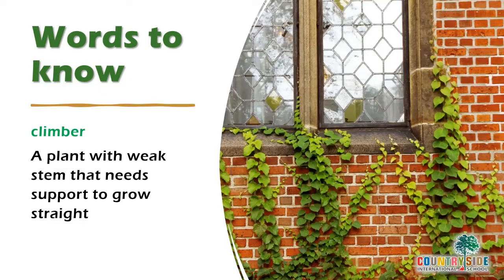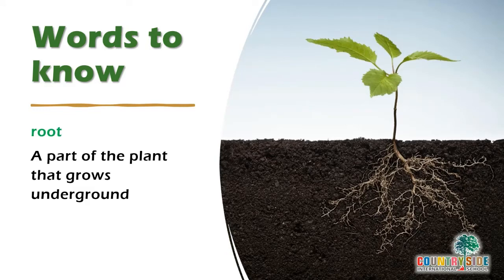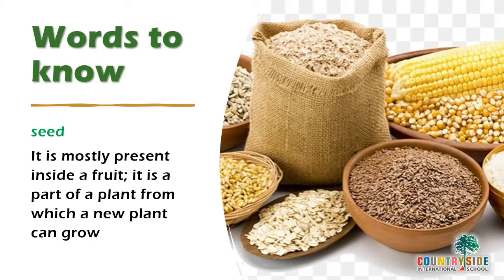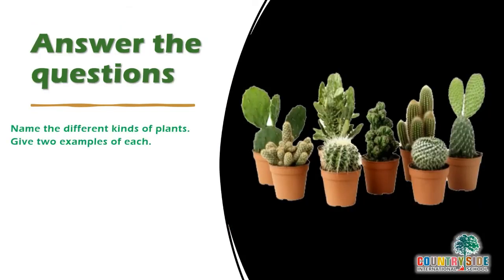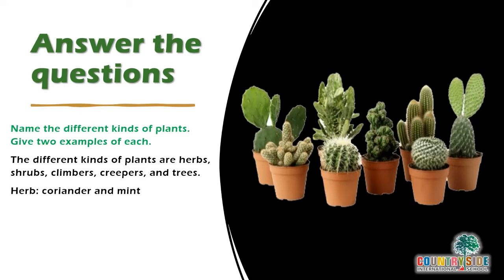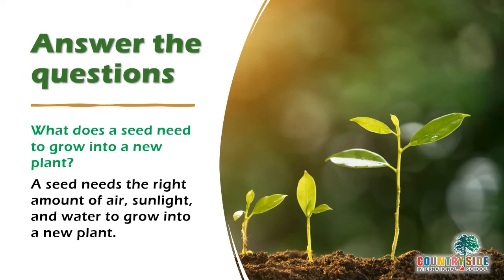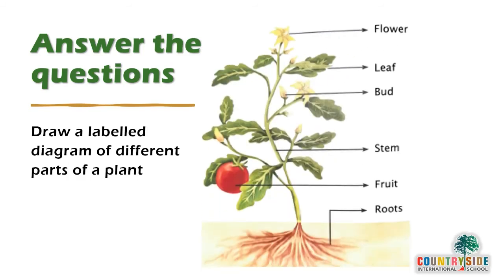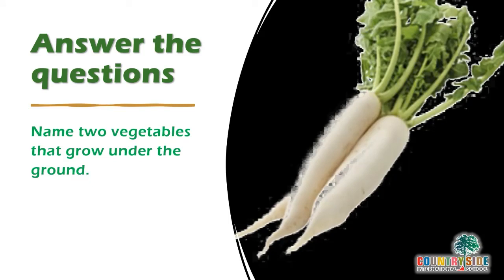Grade 2: EVS- Countryside International School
Chapter 23: Plants Around Us